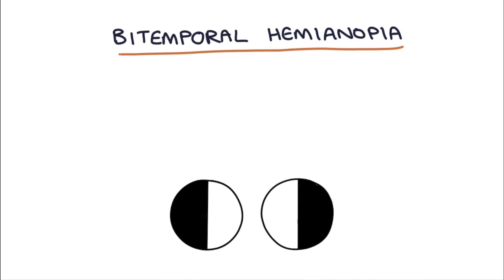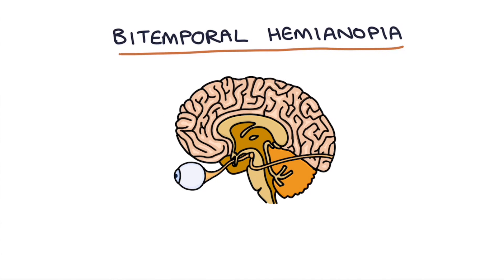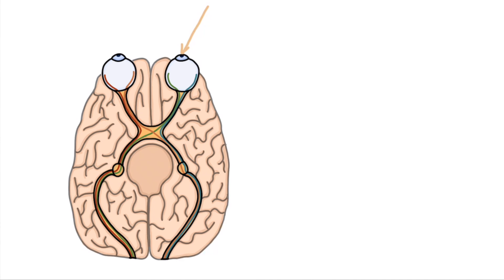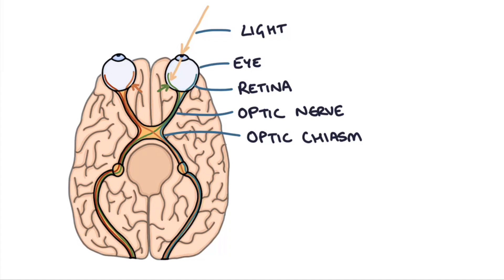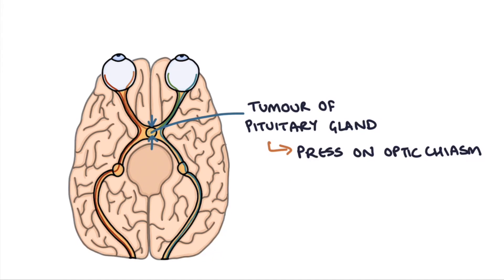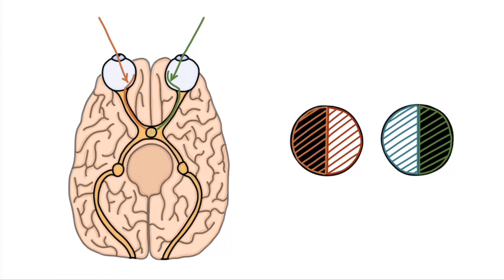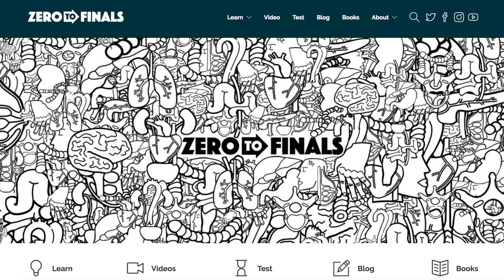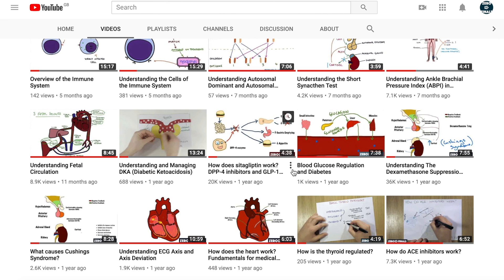Understanding Bitemporal Hemianopia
In this video I explain all about bitemporal hemianopia. This is a condition that you might find in patients with pituitary tumours and acromegaly when the tumour grows large enough to press on the optic chiasm. This space occupying lesion causes compression and interrupts the signals innervating the inner portion of the retina, which is responsible for sensing the visual signals from the outer portion of the visual fields.